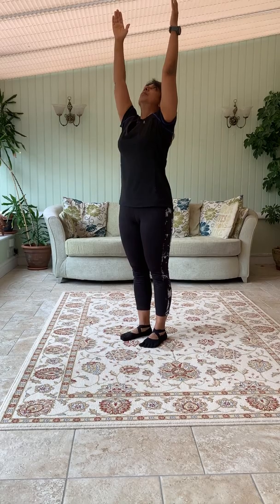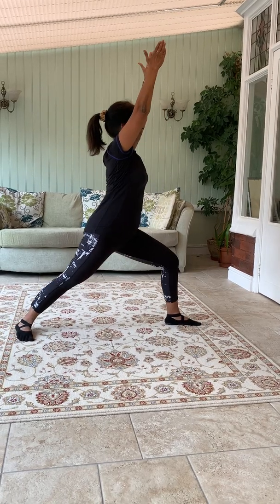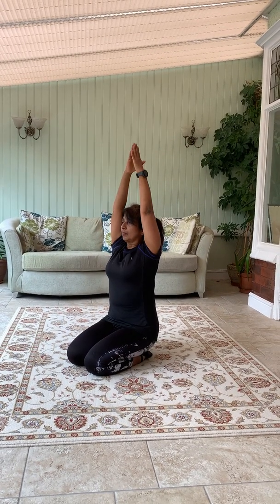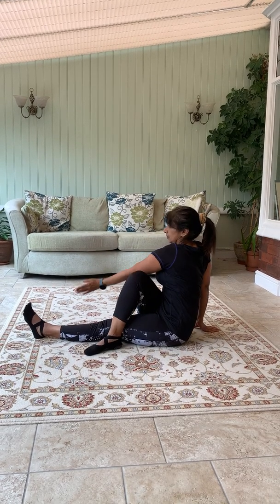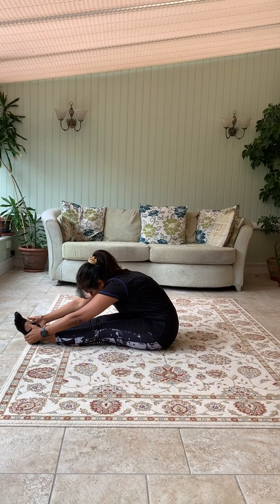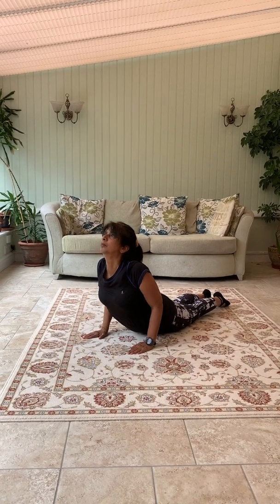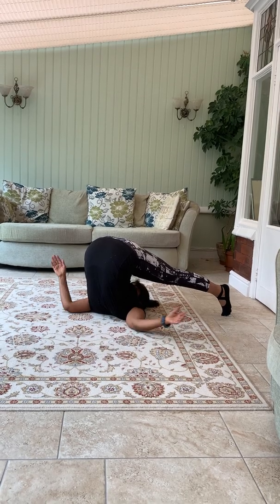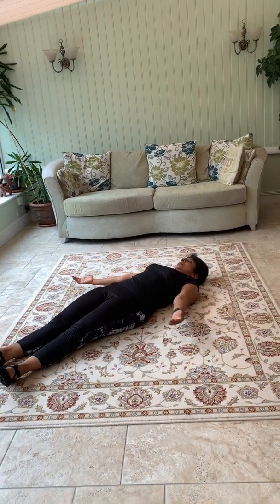Anupama Yoga Demo